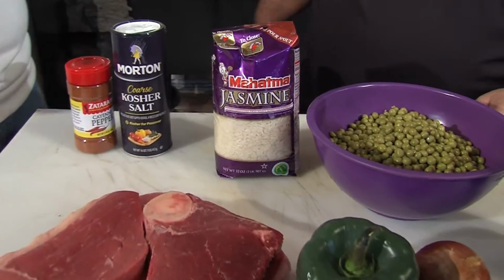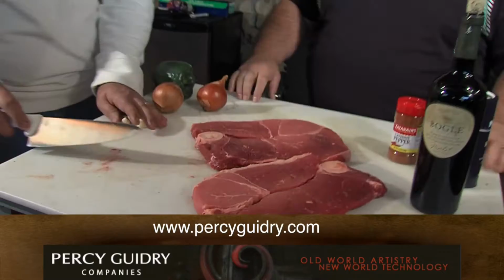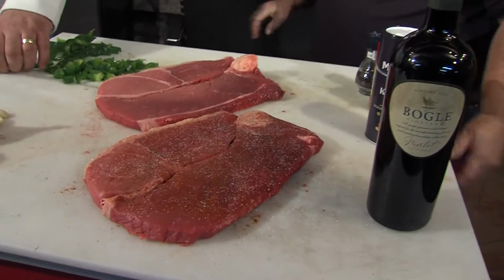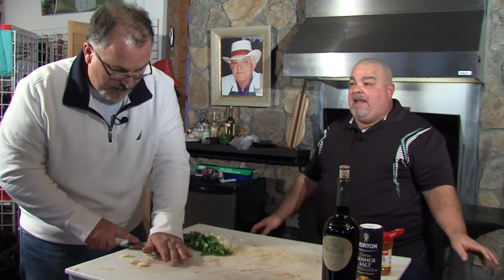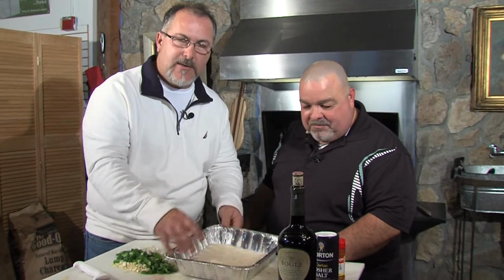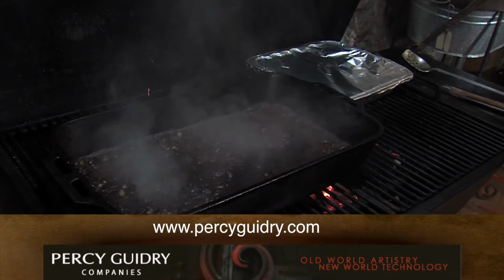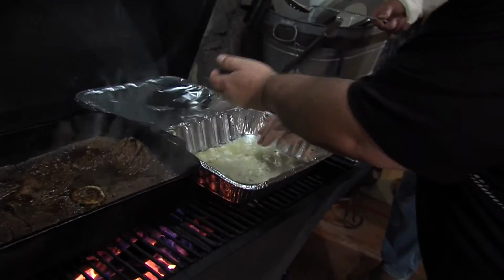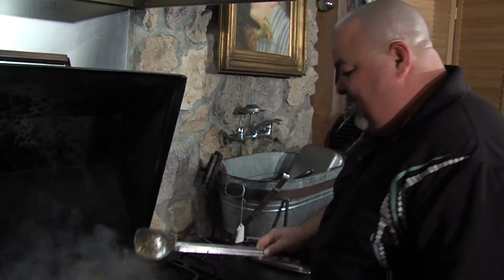Grillin with the Guru - S3 E6 - Round Steak